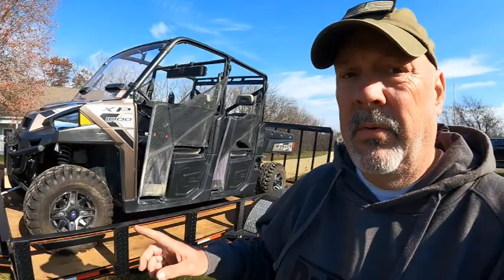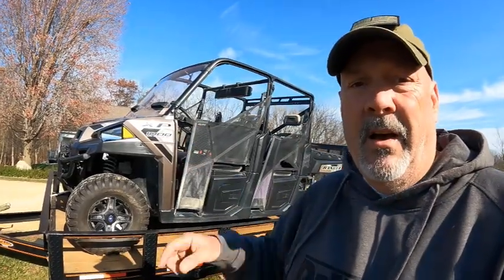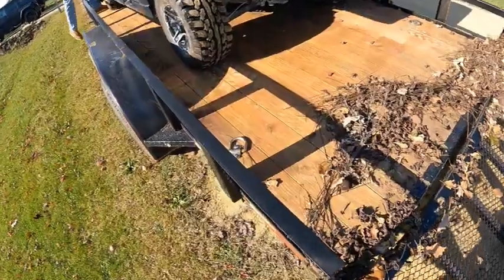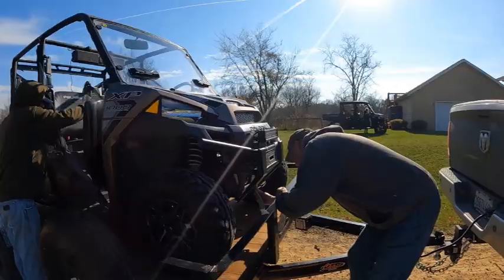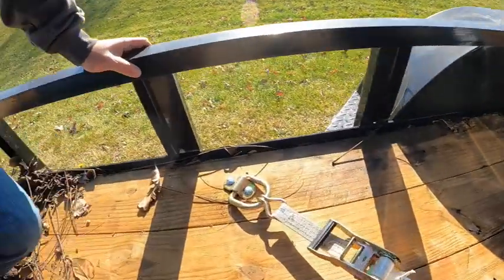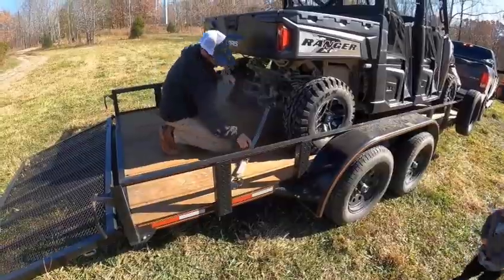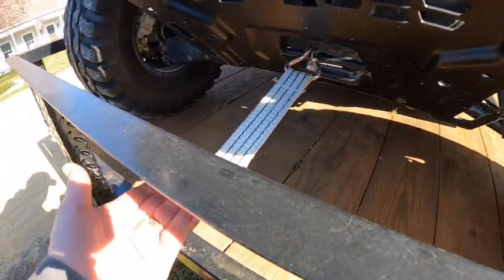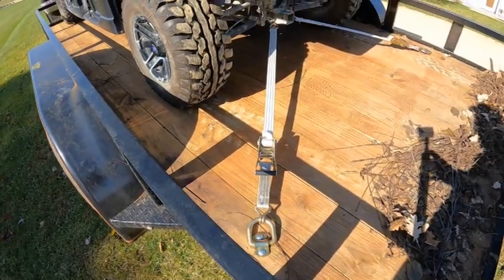Have your Side by Side securely strapped to your trailer in under 2 minutes with these simple steps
We have installed "D" rings in the trailer and pre-cut the straps to length to make loading the Polaris Ranger easy and safe.